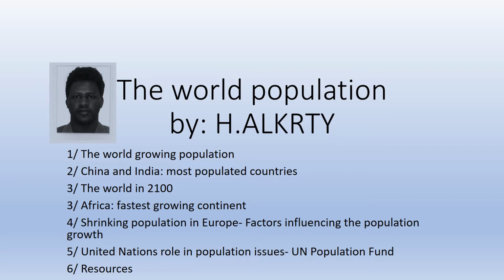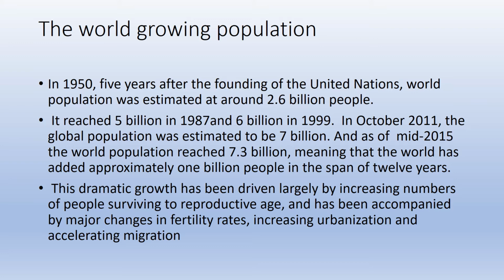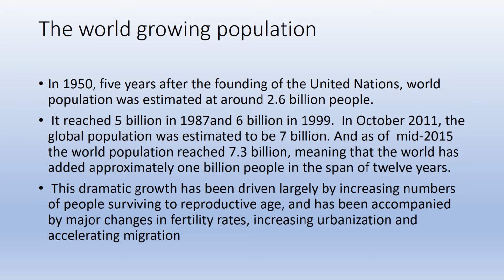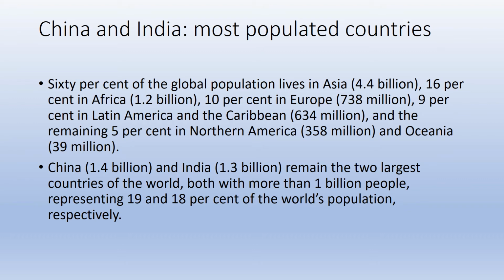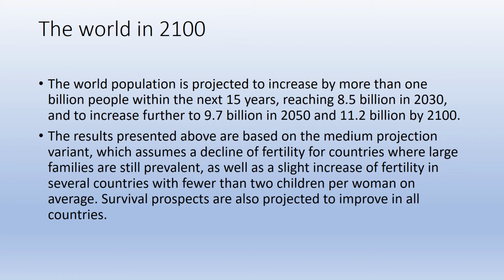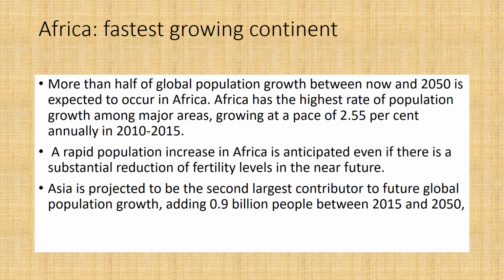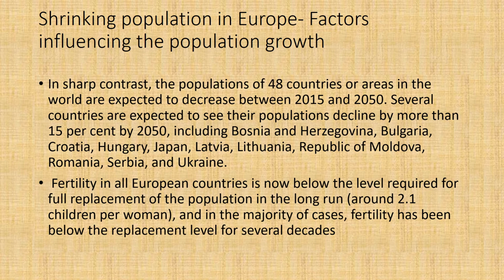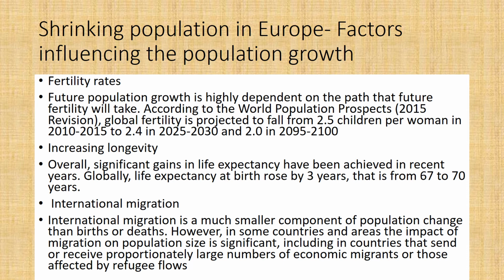Population by H Alkrty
1/ The world growing population
2/ China and India: most populated countries
3/ The world in 2100
3/ Africa: fastest growing continent
4/ Shrinking population in Europe- Factors influencing the population growth
5/ United Nations role in population issues- UN Population Fund
6/ Resources